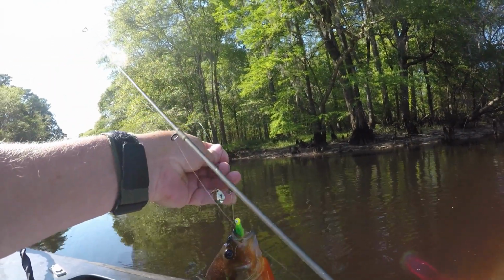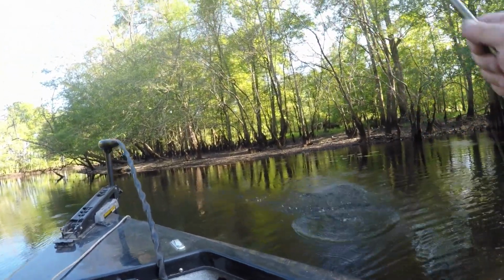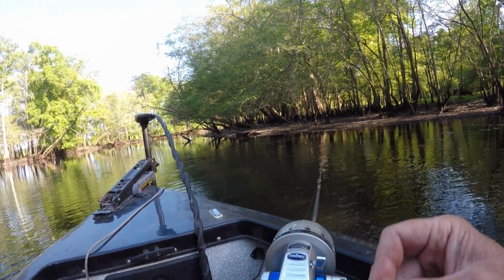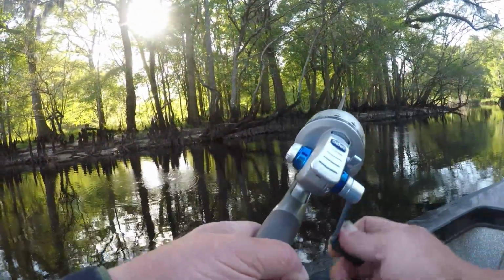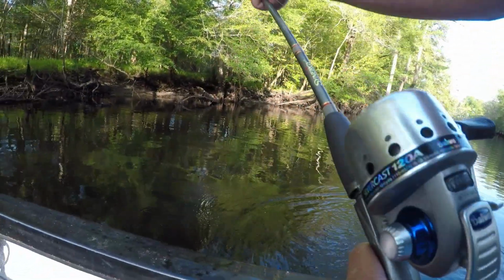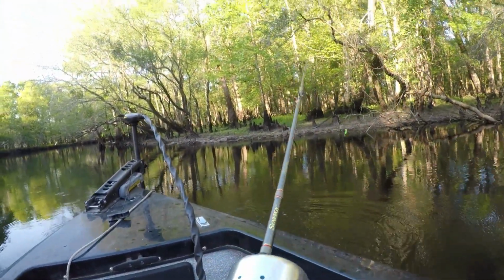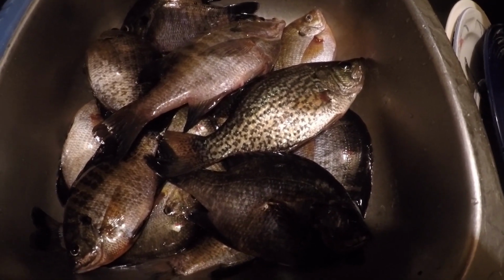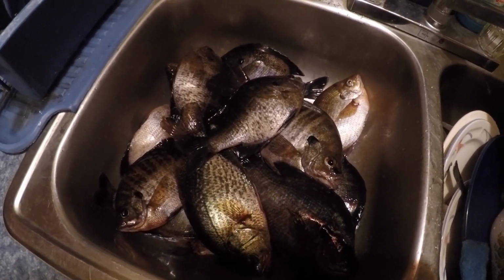A Evening Catching A Few Bream On The Spinner.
catching a few bluegill late in the evening throwing the spinner.